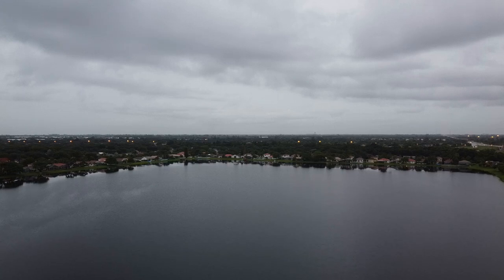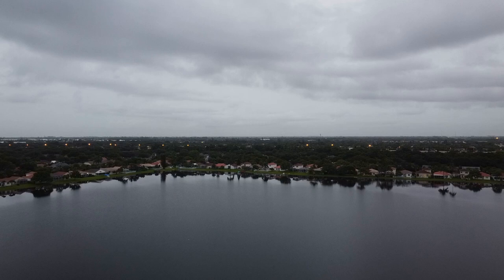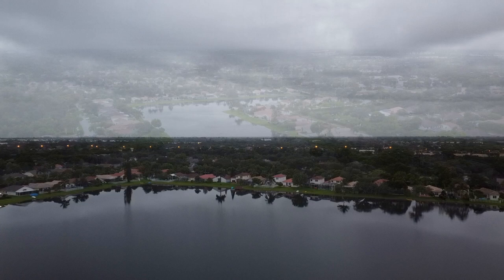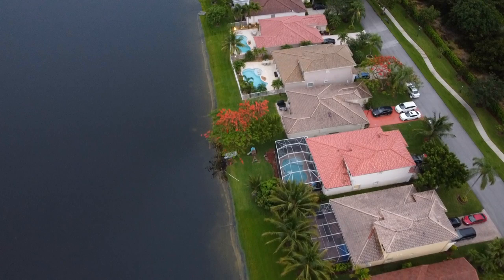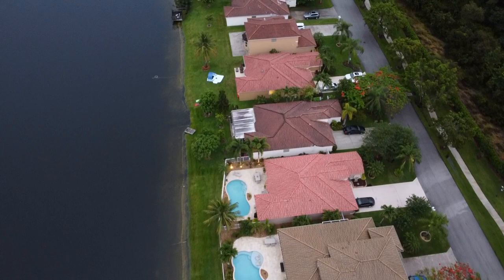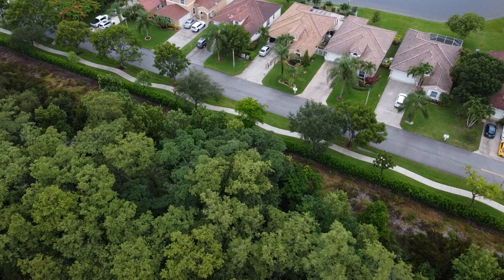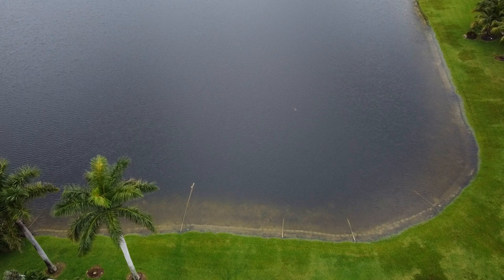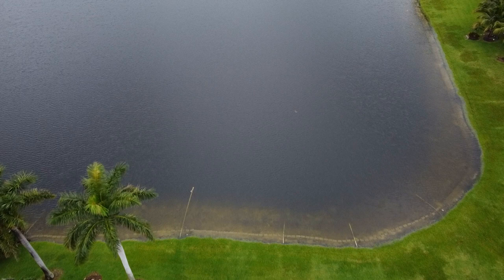Unidentified creature in Coco Lake - a Monster?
Coco Lake is man made from a rock pit where fill was used to build many of the suburban homes in the area.  It's about 80 feet deep and is spring fed from the aquifer.  It's part of the South Florida Water management system and is always at the same level as Lake Okeechobee and canal systems.   We get great fishing, birds, coyotes, otters, turtles and all kinds of other wild life but we have NEVER seen anything like this before.   Ethan got a Mavic Mini and this footage was taken from his first flight ever.  While flying we did not notice the creature, it was only spotted when reviewing the footage.  The size is pretty similar to a very large dog perhaps even larger.   What do you guys think this could be?  An Albino turtle?  A swamp monster?  A great white shark pup?   Some creepy dude swimming around? ;p